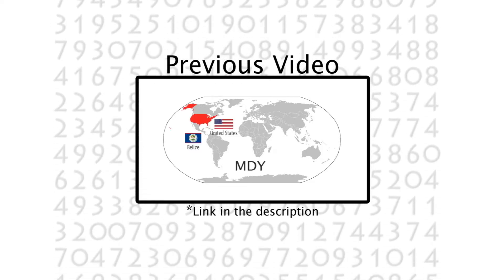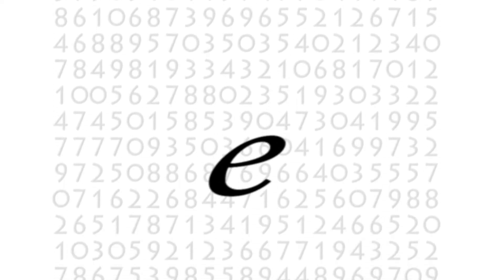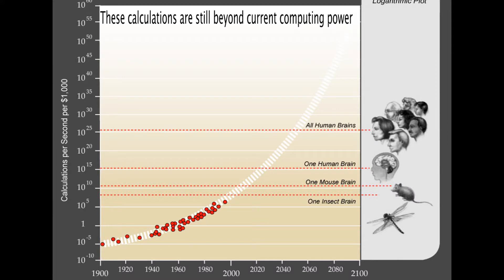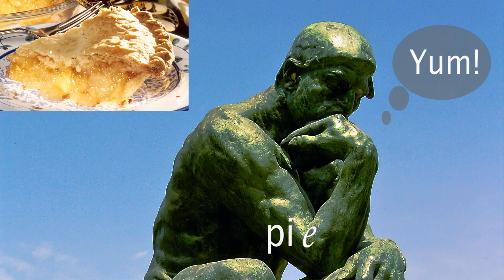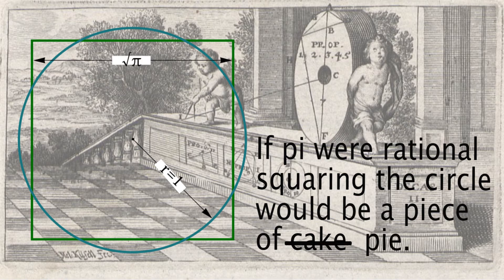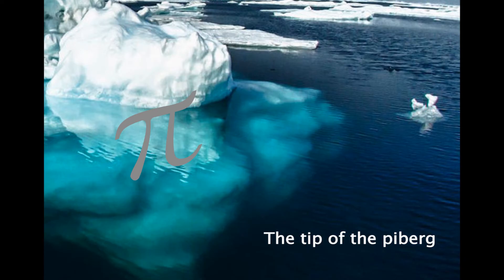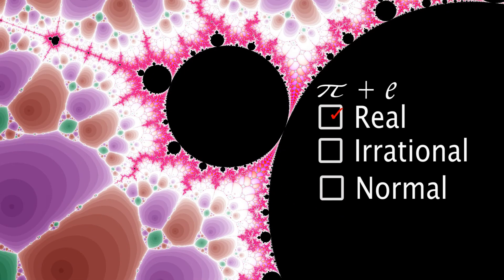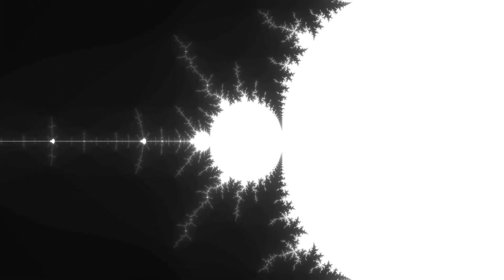Could pi contain e?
In my last video I discussed some amazing facts about pi. However, pi certainly isn't alone in its awesomeness. In fact the digits that are currently streaming across the screen are from the natural base e, not pi.